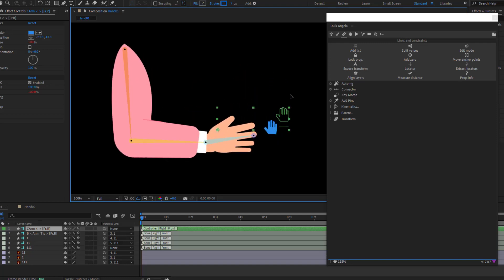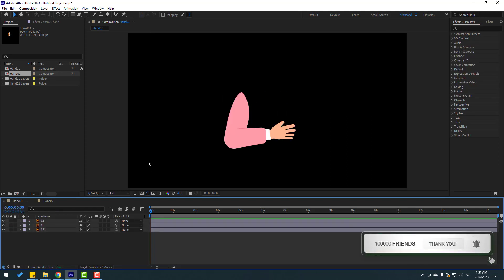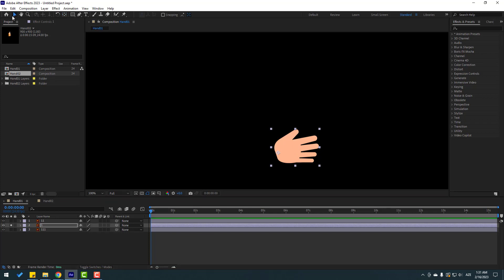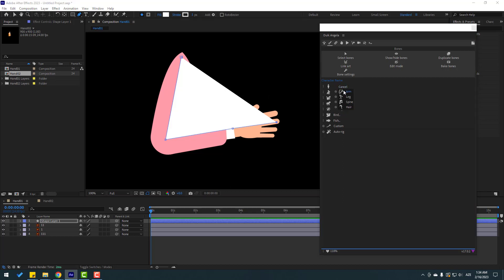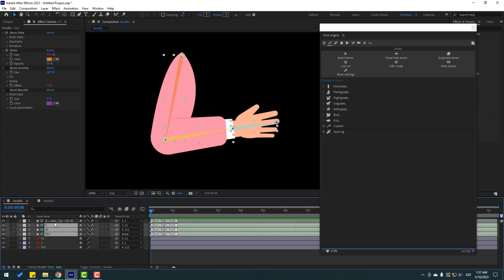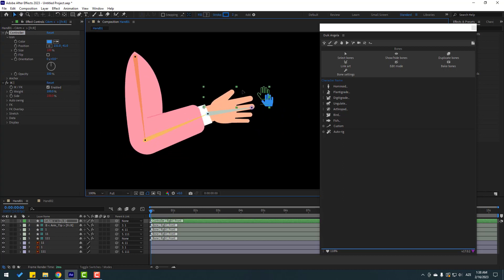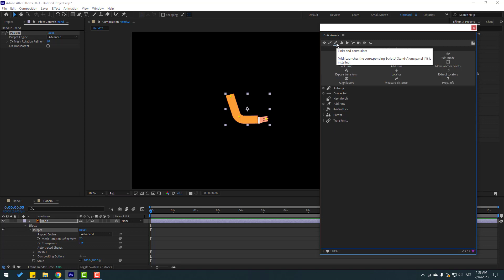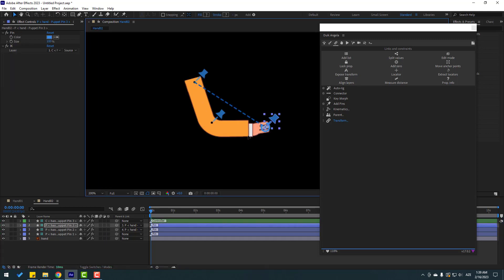DUIK ANGELA: Hand Rigging with 2 WAYS | After Effects Tutorials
Hi guys, welcome to my new After Effects tutorial. In this tutorial i will show how to rigging character hands with Duik Angela. I will show 2 ways: Bone and Puppet Pin versions. Let's get started!